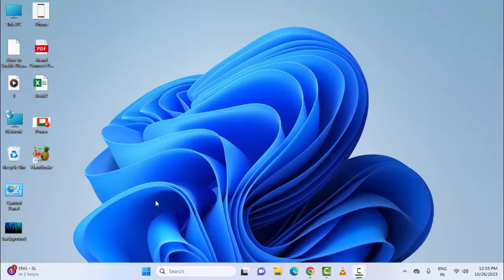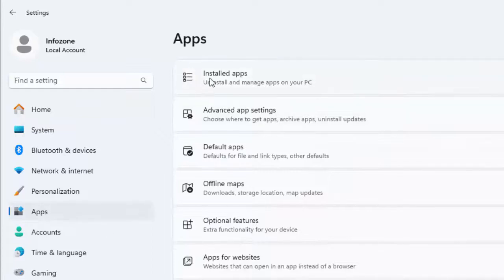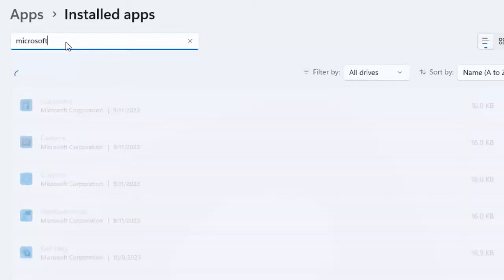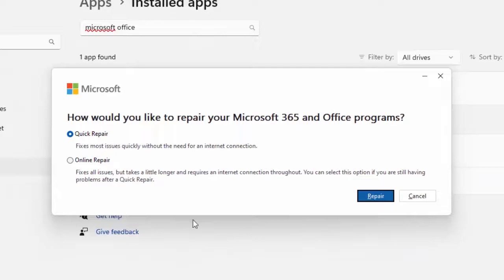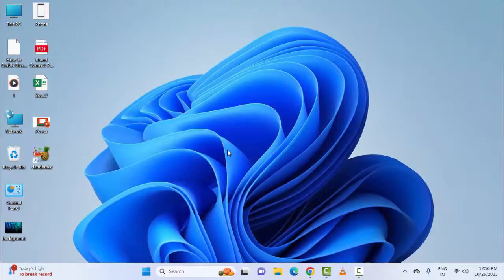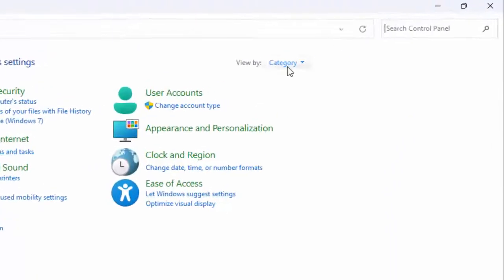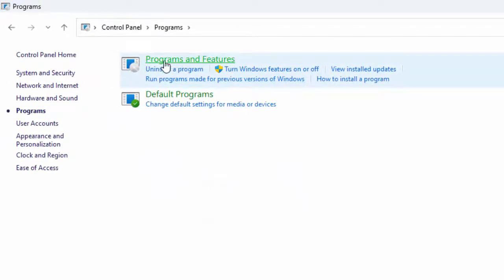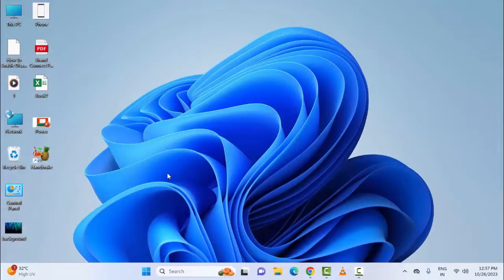How To Fix Office Something Went Wrong Error Code 30204-44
In this tutorial I will show you, How To Fix Office Something Went Wrong Error Code 30204-44.